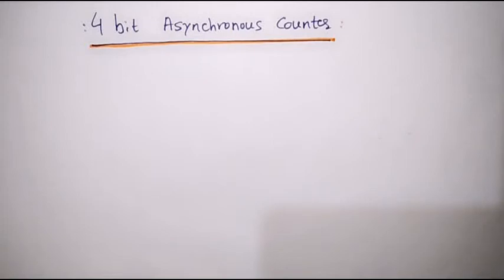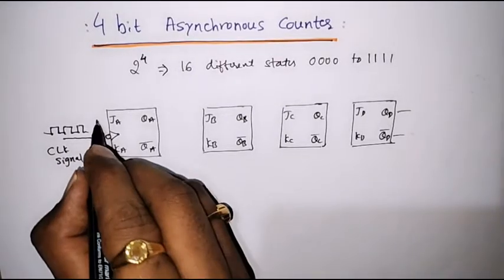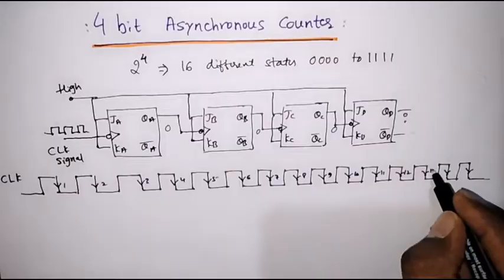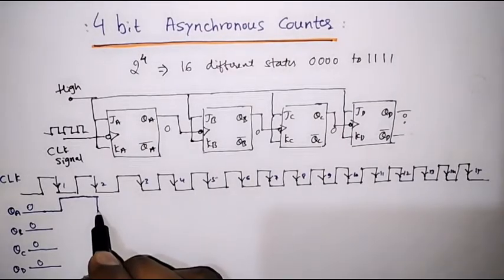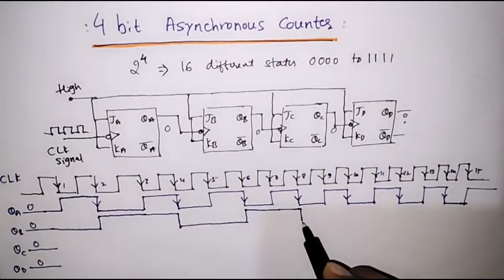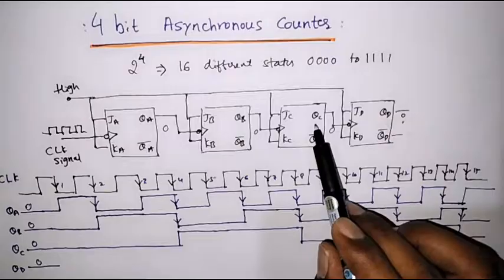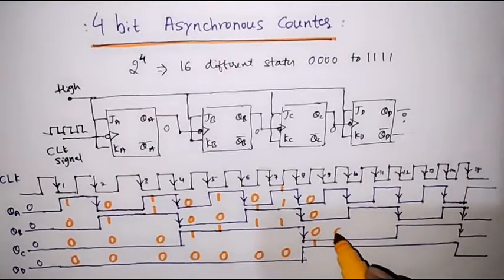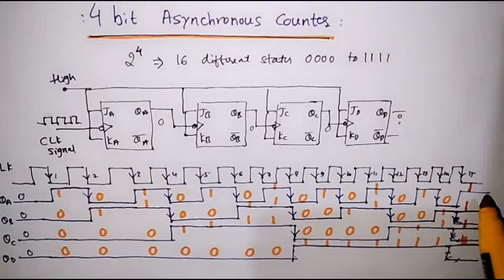4-Bit Ripple counter (Asynchronous Counter)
Explanation with waveform.